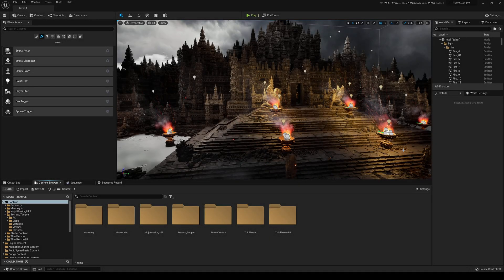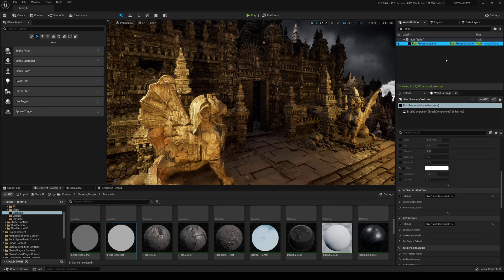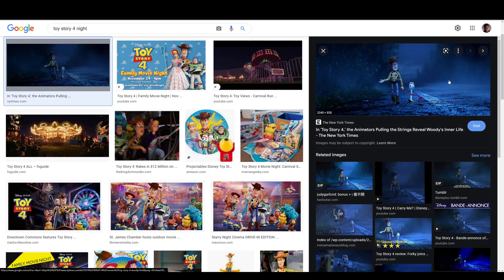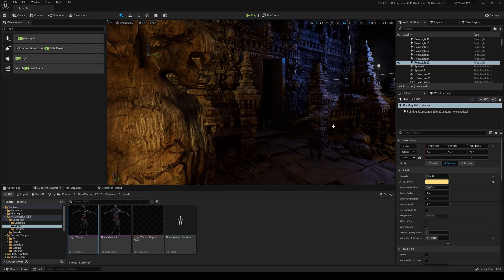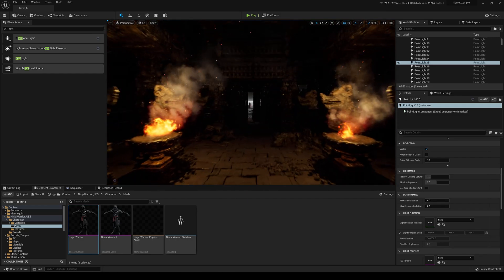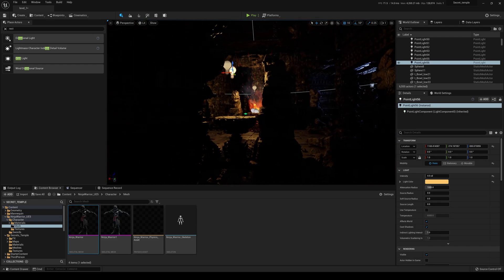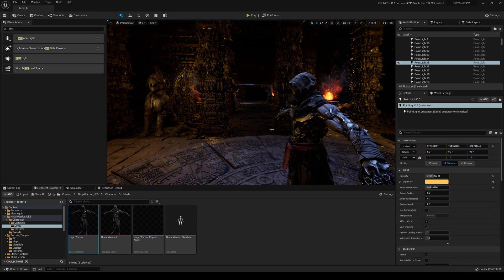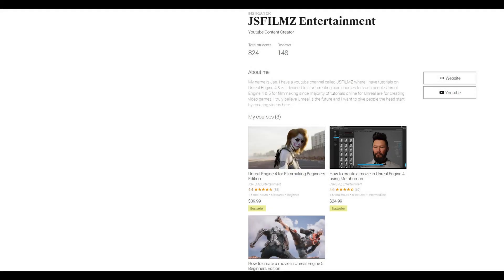unreal engine 5 cinematic lighting tutorial